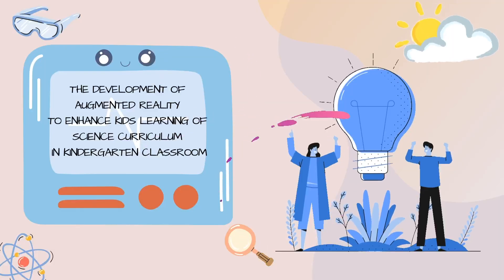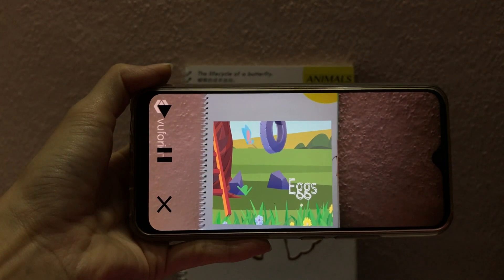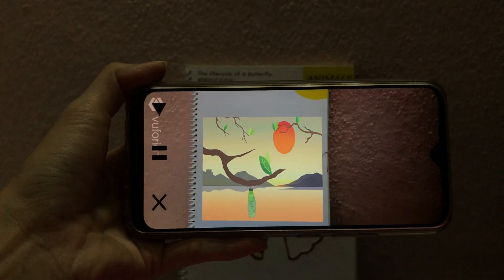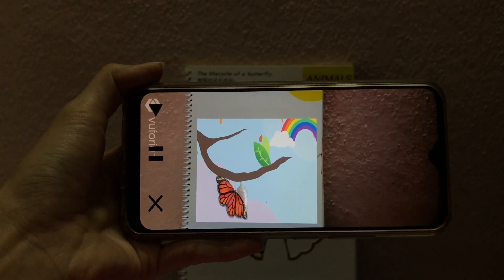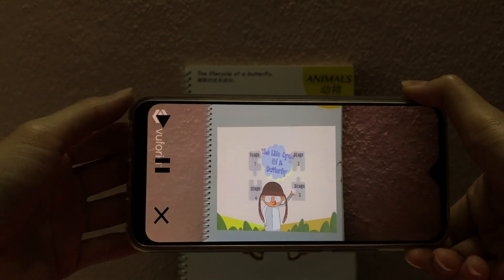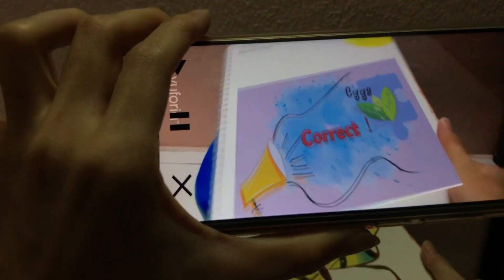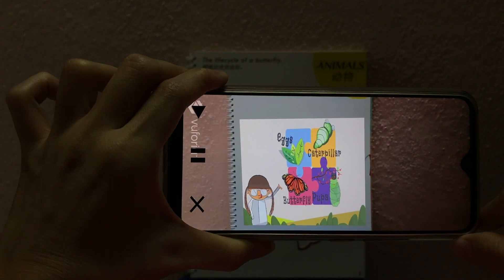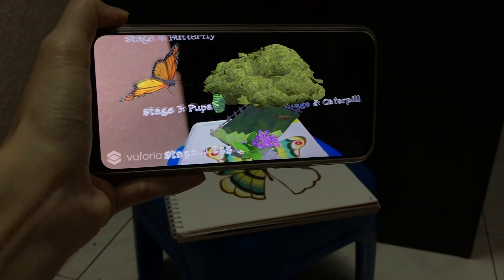STB084 - Development Of AR To Enhance Kids Learning Of Science Curriculum In Kindergarten Classroom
This study aims to develop an augmented reality to enhance kids learning of science curriculum in the kindergarten classroom. The first problem statement is not appropriately using technology. The second problem statement is kids is fear of going to kindergarten. The third problem statement is the challenges for preparing kids to equip with STEM skills. The first objective of this study is to develop augmented reality to enhance kids learning of science curriculum in the kindergarten classroom. The second objective is to develop augmented reality to stimulate the interesting learning of children in STEM fields to meet in the future workforce. The third objective is to identify the content and design that important to consider in the process of developing an augmented reality. The development of augmented reality applications created by several Adobe software and Unity 3D. Alessi and Trollip Design and Development Model (2001) was used for references in this development project. An interview was conducted with one multimedia expert and four internal users. The result shows that the research objective of this study was successfully achieved. Augmented reality application provides a new experience for kindergarten teachers and children in the kindergarten classroom learning science. It revealed that the kindergarten teachers and multimedia expert were satisfied with this augmented reality application based on the feedback from the interview.